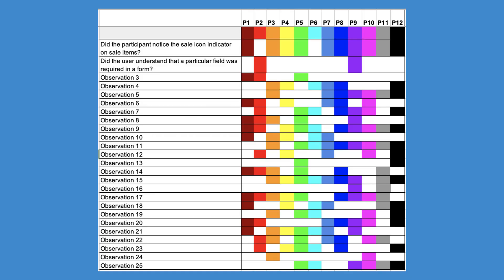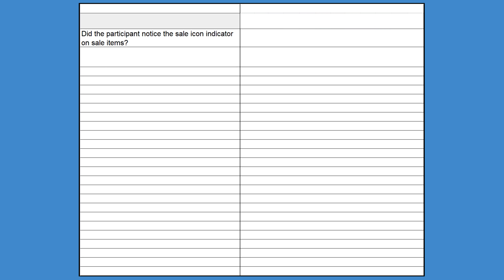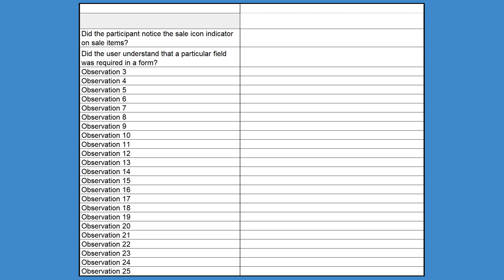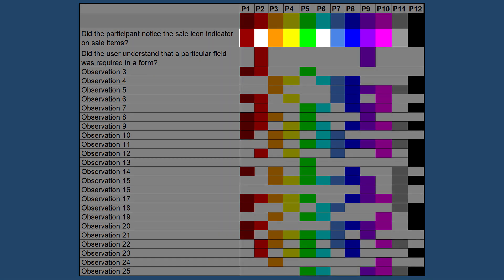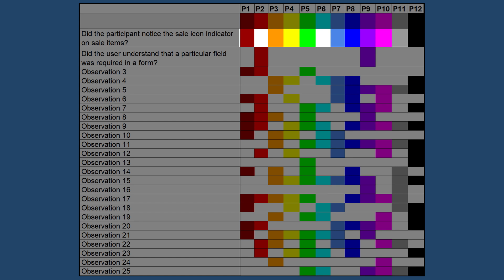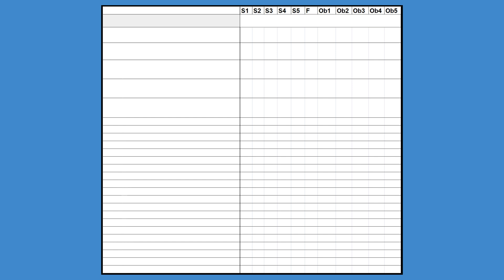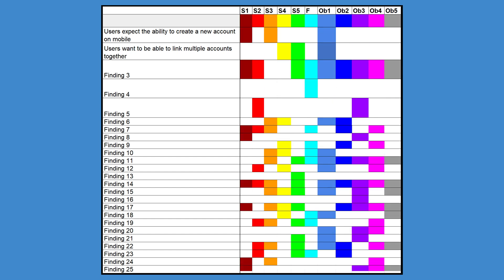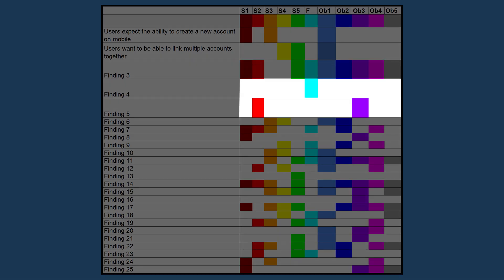Analyzing Qualitative User Data in a Spreadsheet to Show Themes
A simple method for visually identifying strong vs. weak themes in qualitative data from user research: by placing individual observations in a spreadsheet and color-coding them.